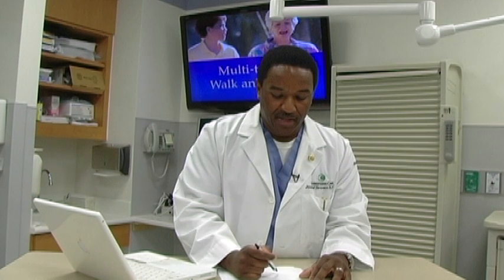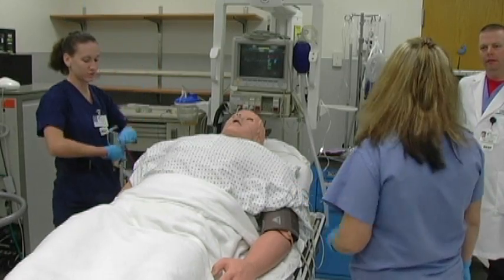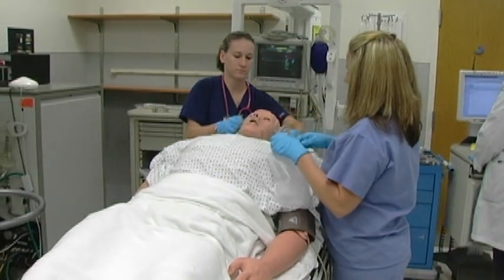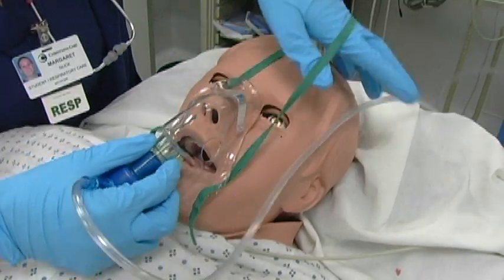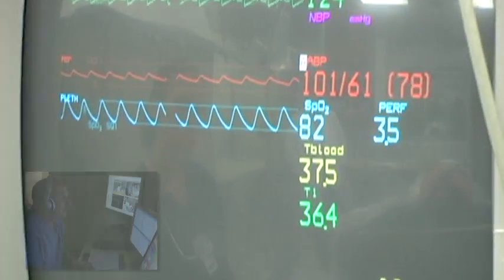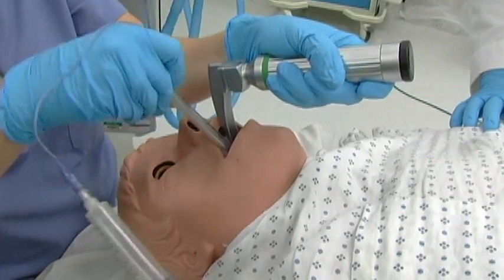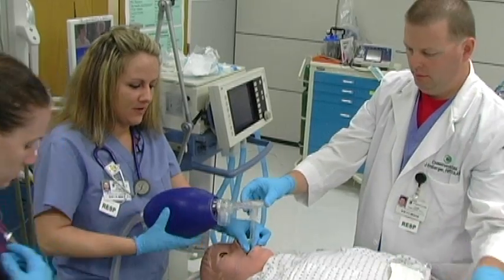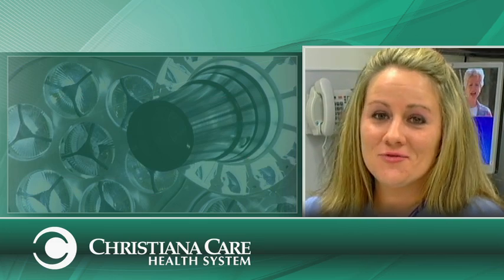Respiratory Therapy Simulation Training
Christiana Care Health System's Virtual Education and Simulation Training Center replicates operating rooms and patient rooms exactly, allowing medical teams to train in a simulated environment that is exactly like what they will experience in the hospital. This video demonstrates one of the many kinds of training that takes place here: Training respiratory therapists. Using a robotic mannequin that realistically simulates a human patient, the respiratory team is able to rehearse a real-life situation without putting a human patient at risk.